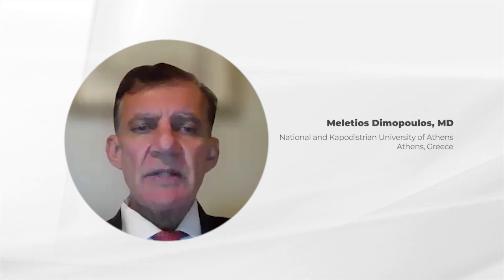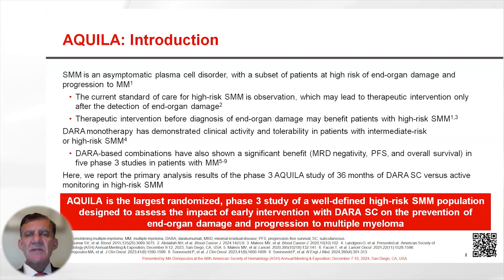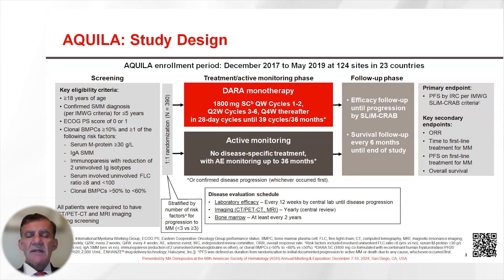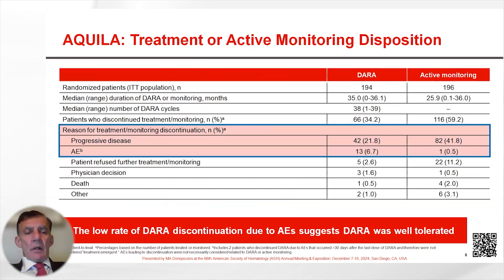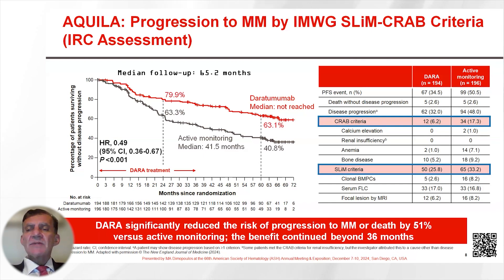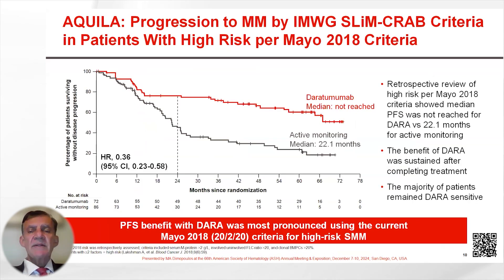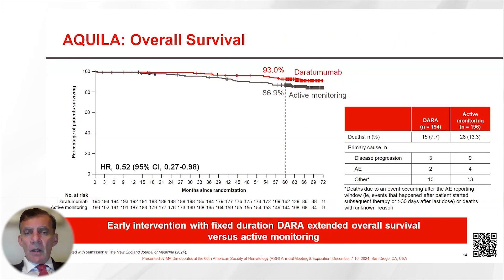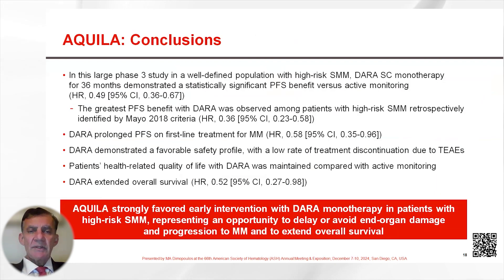Daratumumab vs Active Monitoring in High-Risk Smoldering Multiple Myeloma: Aquila Study Results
The study evaluates Daratumumab (DARA) in delaying progression from high-risk smoldering multiple myeloma (SMM) to active multiple myeloma (MM). It investigates DARA's efficacy as monotherapy compared to active monitoring in delaying disease progression and its impact on progression-free survival (PFS), overall response rate (ORR), and overall survival (OS).

Key Points:
-  Daratumumab (DARA) showed significant improvement in progression-free survival (PFS) compared to active monitoring (HR 0.49, 95% CI 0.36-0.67, P less than 0.0001).
-  Overall response rate (ORR) was notably higher with DARA (63.4%) versus active monitoring (2.0%, P less than 0.0001).
-  DARA delayed the need for first-line MM treatment significantly longer than active monitoring (HR 0.46, 95% CI 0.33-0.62, nominal P less than 0.0001).
-  Positive trends were observed for secondary endpoints including PFS on first-line MM treatment (PFS2) and overall survival (OS).

Category
Nonprofits & Activism
License